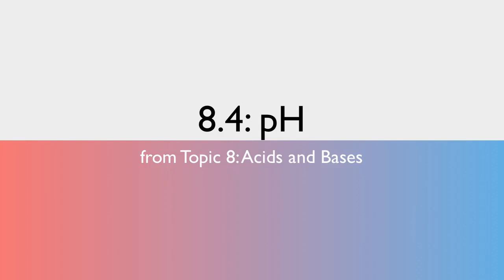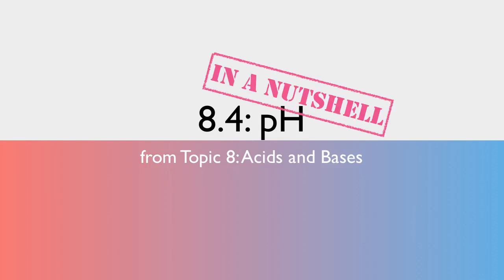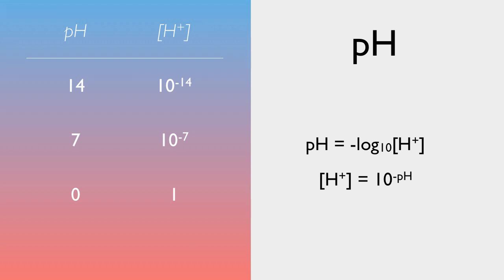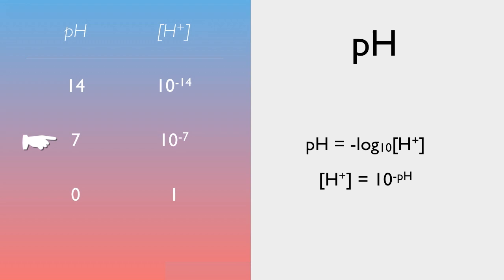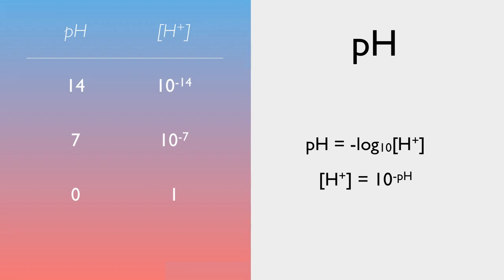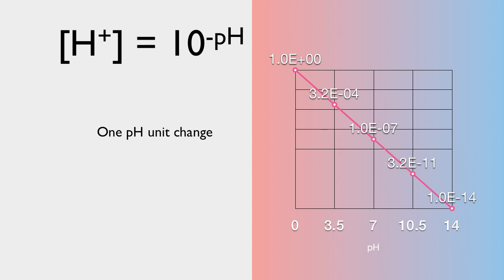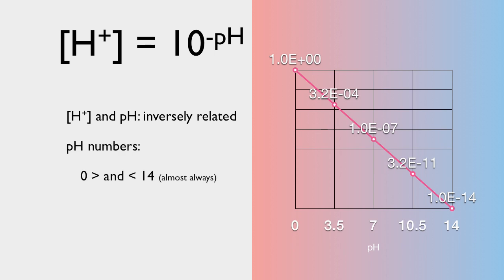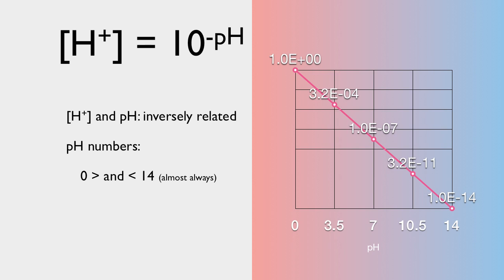8.4 pH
"pH", in a nutshell.